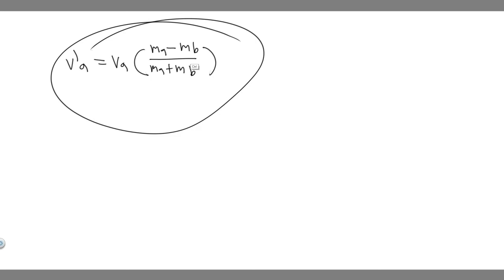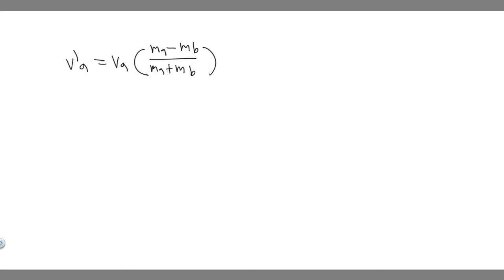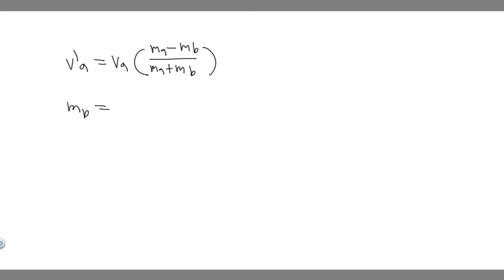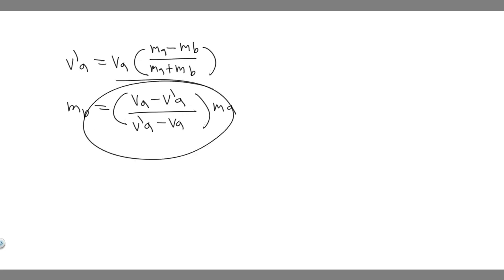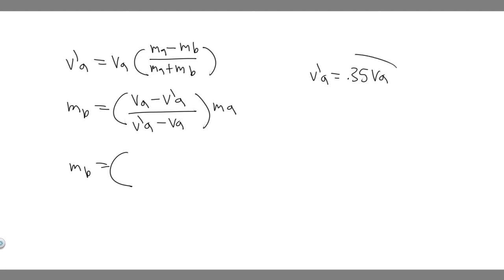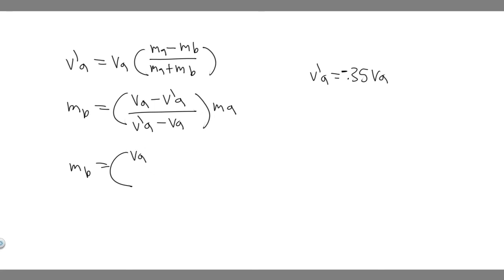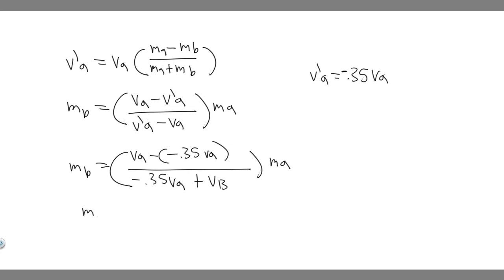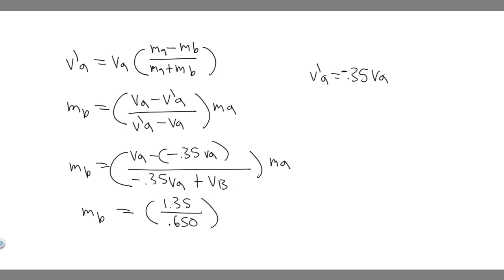A ball of mass m makes a head-on elastic collision with a second hall (at rest) and rebounds with a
A ball of mass m makes a head-on elastic collision with a second hall (at rest) and rebounds with a speed equal to 0.350 its original speed. What is the mass of the second ball? .